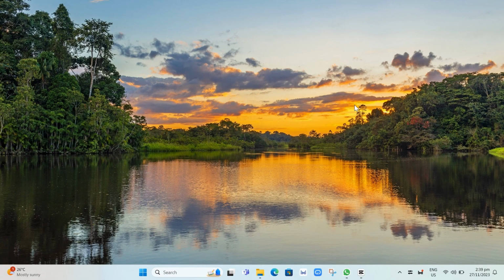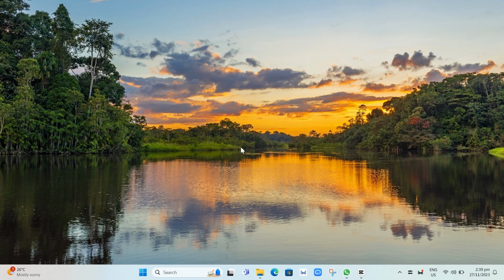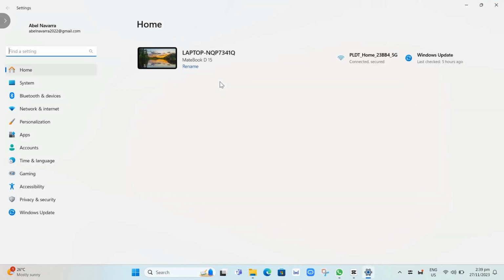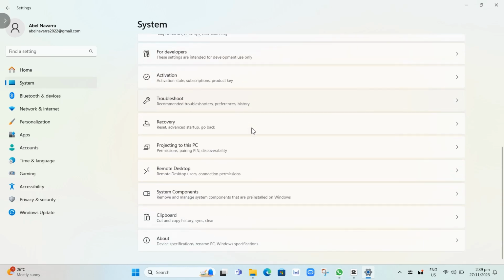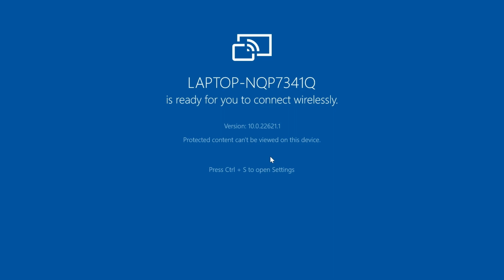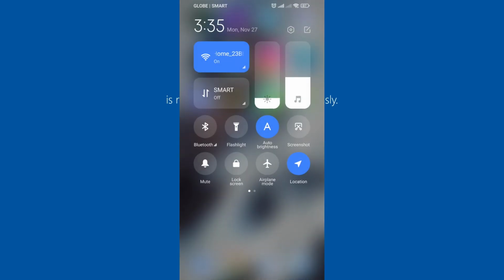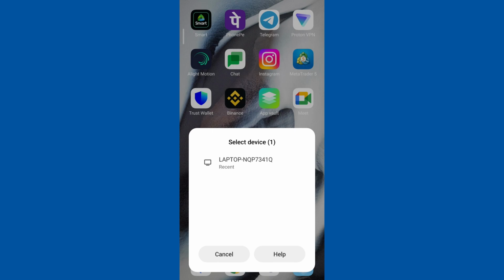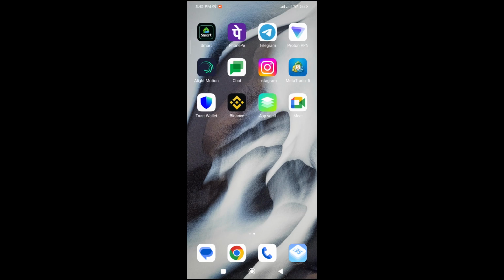How To Share Android Screen To Laptop